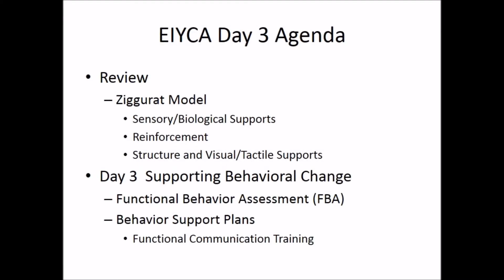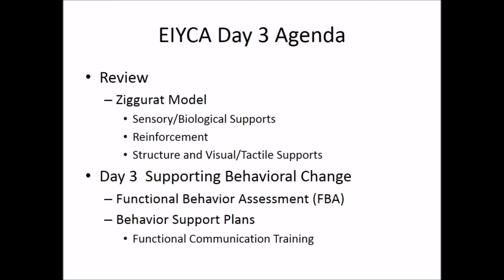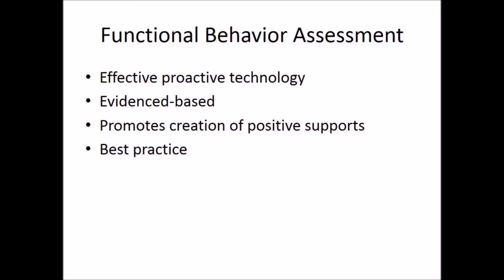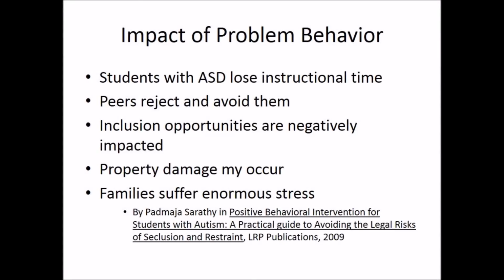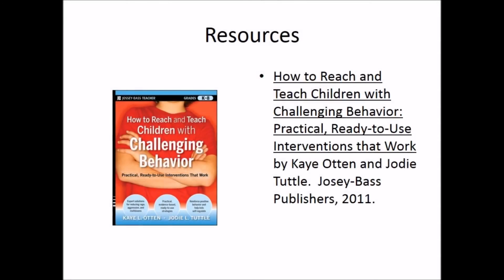EIYCA Day 3 Lesson 1 Video